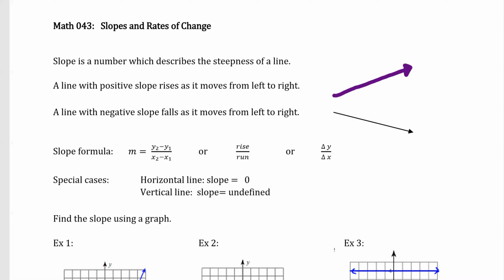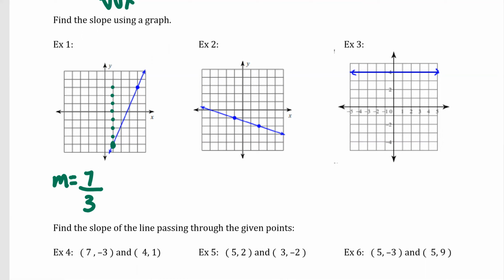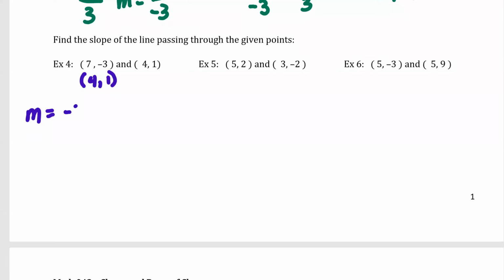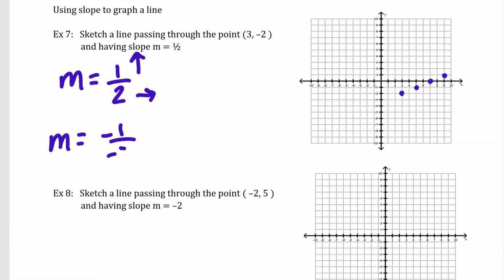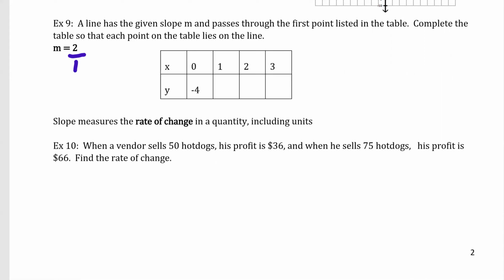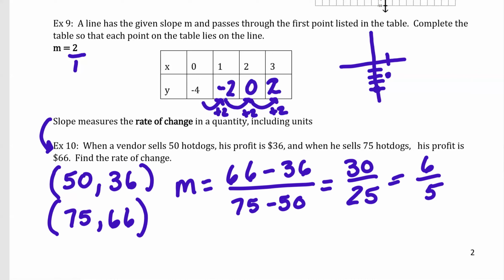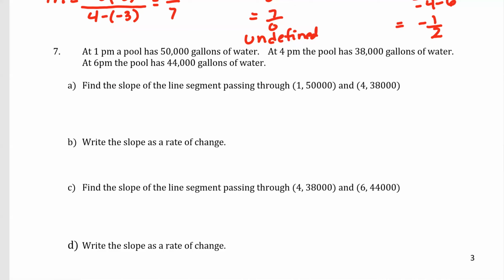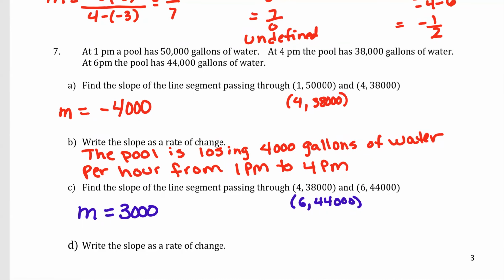2 Slopes and Rate of Change